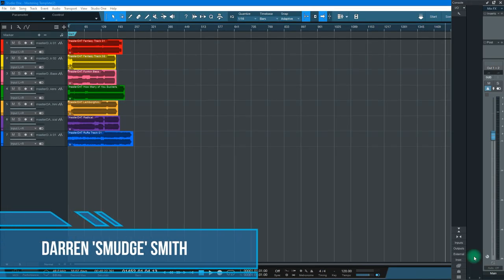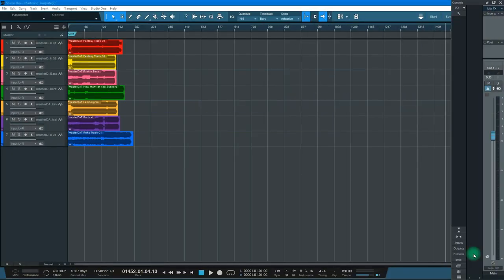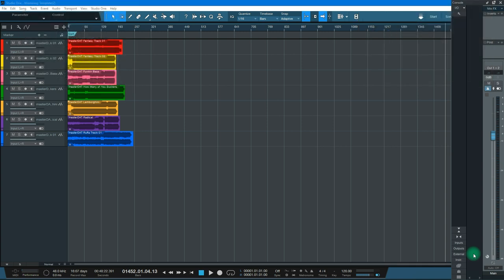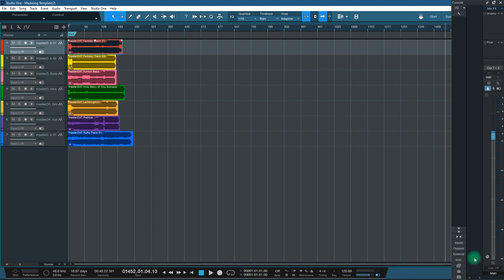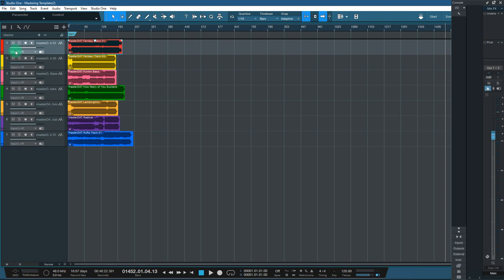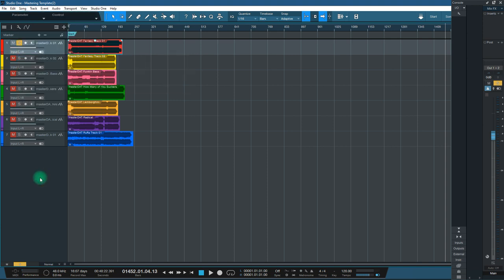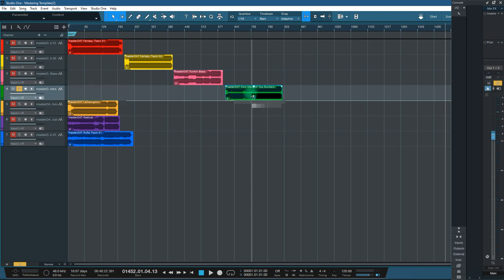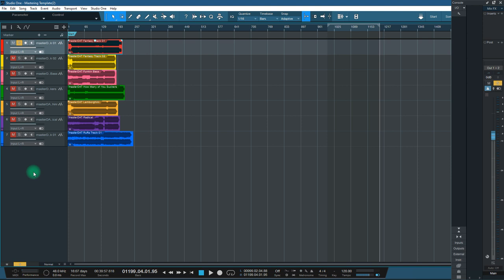Mastering in Studio One 5 - Song Page Mastering - Using Macros to boost workflow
Hi folks and welcome to Mastering In The Box.

The Project Page in Studio One is great but lacks some of the 'bells and whistle's' of the Song Page. And whilst the Song Page may have those extra few additions the workflow is not ideal for Mastering. So in this video I show you two ways how you can use Macros to customise and speed up your workflow in the Song Page

If you are looking for a Mastering Engineer then I am currently taking on projects and for more information please visit:

I am also offering a professional, honest and thorough Mix and Mastering Critique Service so if you want further details then please click the following link:

The website is up and running so if you want to find out more about Mastering In The Box then head on over for more details, and don't forget to sign up for our Mailing List for all the latest news and updates.

Smudge